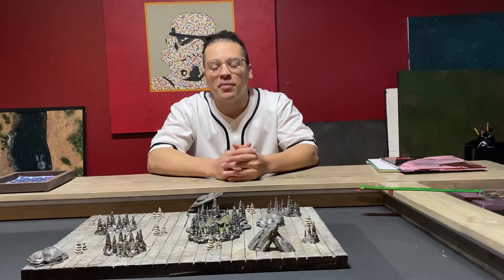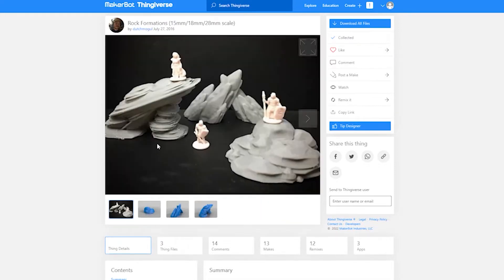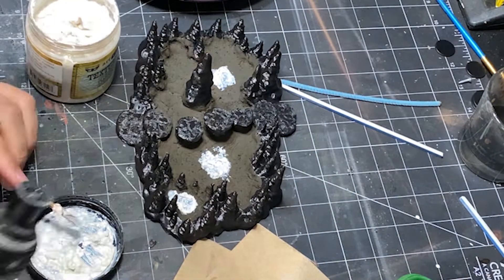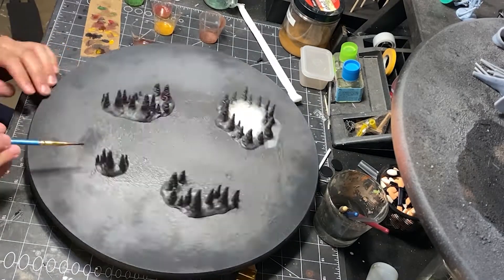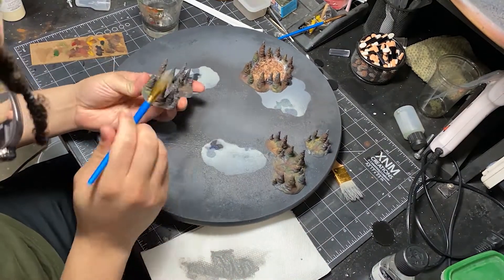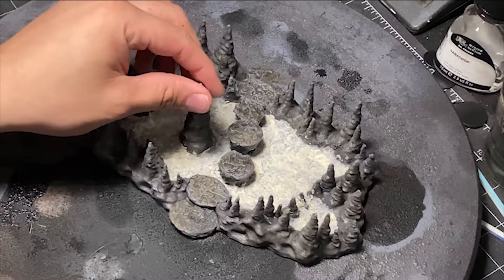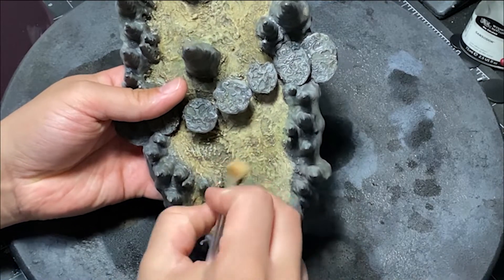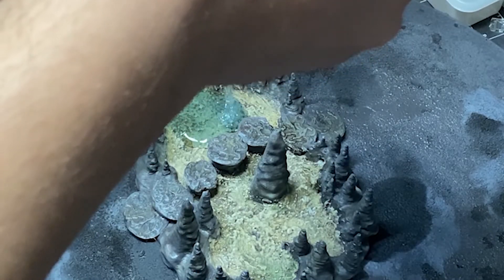I made Cavern terrain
Using super cheap materials to make high quality terrain

Let me know what you learned or would have done differently.

give me a follow on Instagram and Tiktok